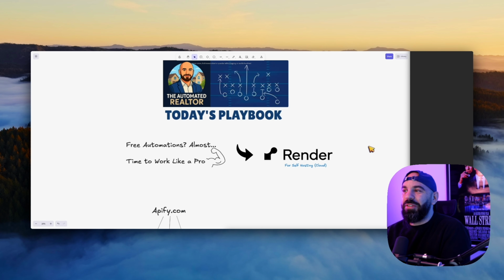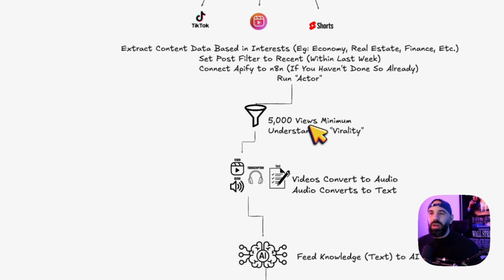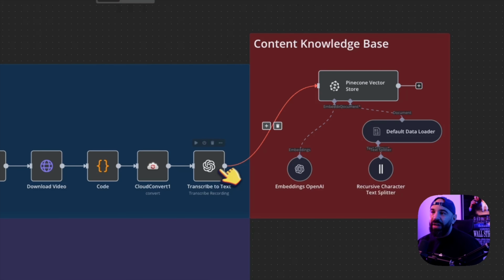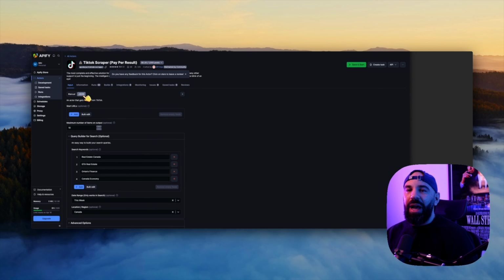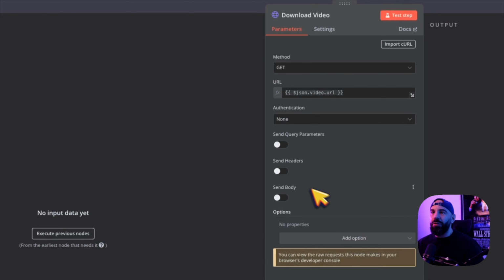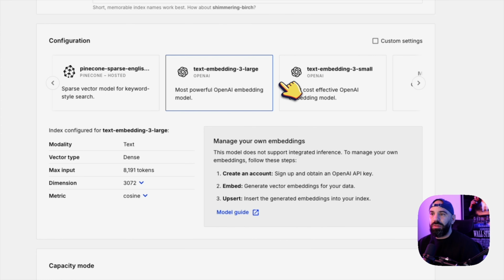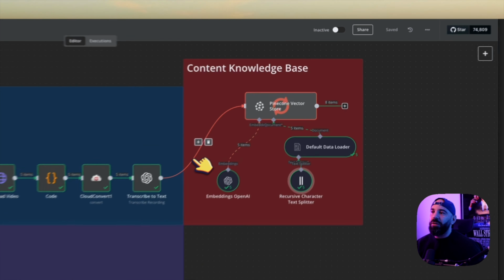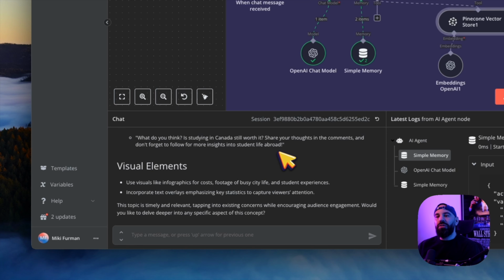I Hacked TikTok’s Algorithm… Then Asked It Questions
👥 Join The Community → Automated Realtor Skool Group (Templates + Resources)

🏢 Hire Us to Build It For You → Visit Sailient.ai

In this build, I scraped real TikTok videos, transcribed them with AI, and uploaded them into a memory system so I could literally talk to the data and uncover what’s trending — and why.

We’re using:
 • 🧰 N8N for automation
 • 🧠 OpenAI Whisper for transcription
 • 📦 Pinecone for memory + vector search
 • 🕵️ Apify for scraping TikTok content
 • 🔄 CloudConvert for converting video to audio
 • ☁️ Render to self-host it all (and save 💰)

This is part AI magic, part automation power — and all practical for creators, business owners, and curious builders who want to turn unstructured content into insight.

00:00 – Welcome + What We’re Building
00:22 – Why N8N (vs Make.com) & Self-Hosting on Render
02:46 – Intro to Apify and TikTok Scraper
04:11 – Filtering TikToks by Topic & Recency
05:19 – Why We Filter by View Count (Virality Targeting)
06:00 – Connecting Apify to N8N
08:09 – Transforming MP4 to MP3 (CloudConvert Setup)
09:14 – Transcribing Audio to Text with Whisper
10:00 – Intro to Pinecone: What It Does & Why We Use It
12:00 – Uploading Transcripts to Pinecone Vector DB
13:30 – Vectorizing with Chunks + Overlap for Better AI Retrieval
15:00 – Setting Up the Chat Interface with Pinecone
18:00 – Live Query: “What’s Trending on TikTok Right Now?”
19:30 – AI Suggests Script Ideas Based on Real Content
21:00 – Real-World Use Cases (Content Creation, Internal Knowledge, HR, etc.)
27:04 – Final Thoughts & Next Steps

🧠 Want All the Templates, Prompts & Code?

Everything from this video — JSON files, step-by-step guide, prompt templates, and the full automation workflow — is available to download inside The Automated Realtor Community.

Have a question or want to show off your build?
📩 Drop a comment or tag me in the community — I’d love to see what you create with this.